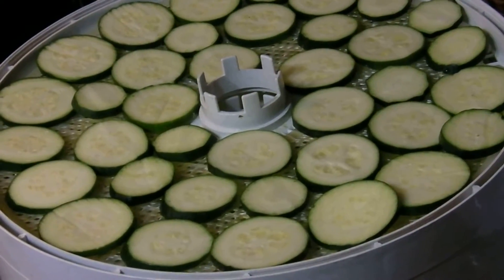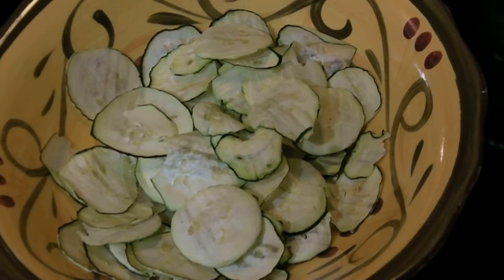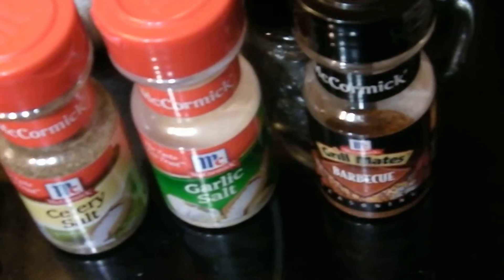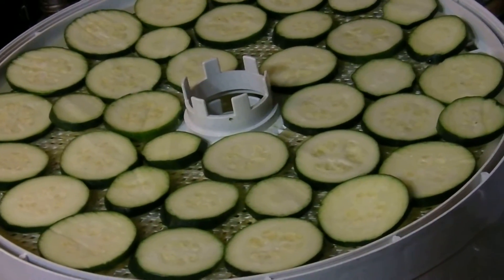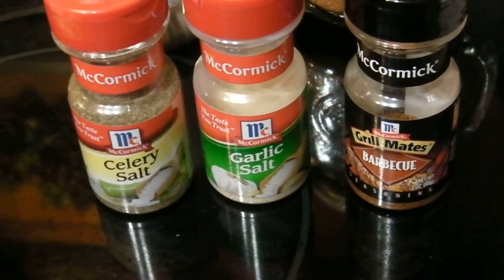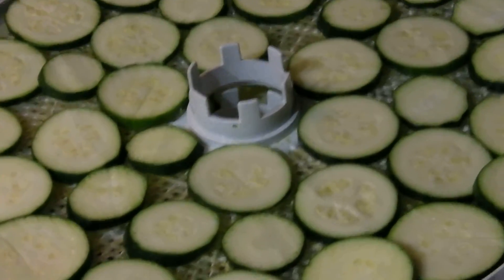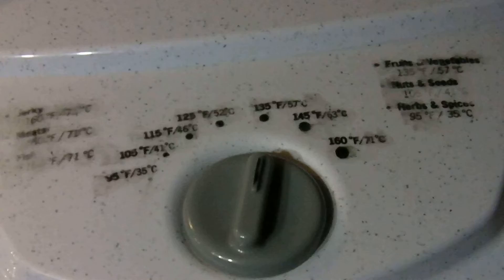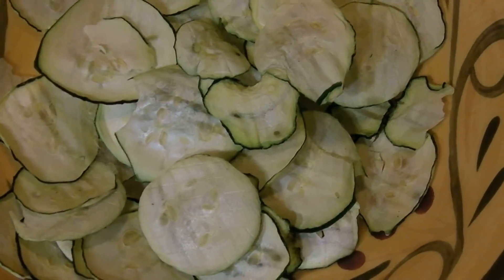How to Make Zucchini Chips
A great sub for potato chips!